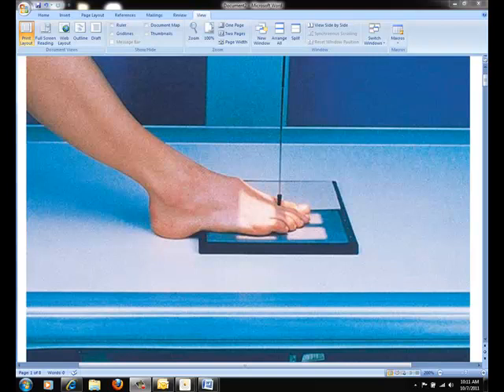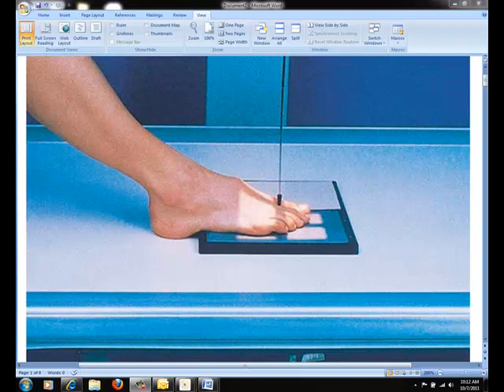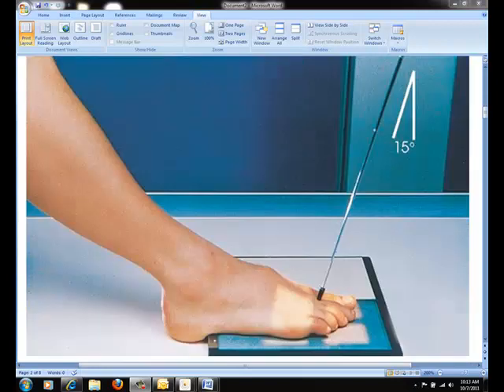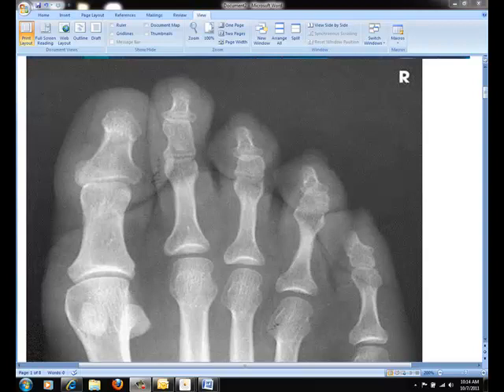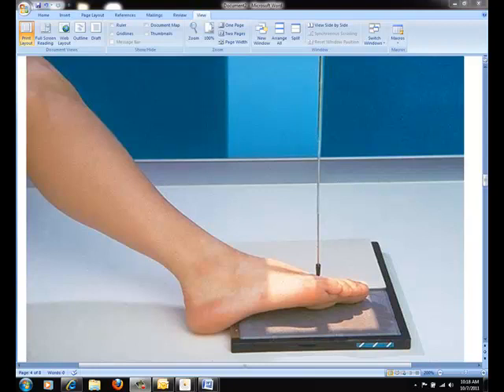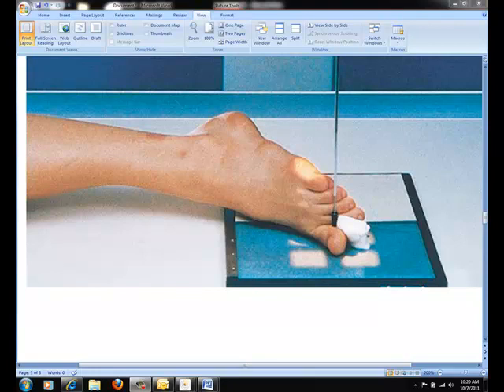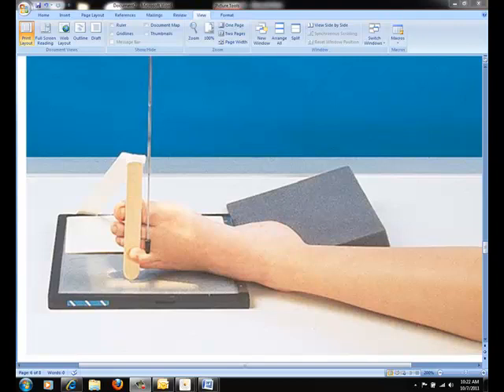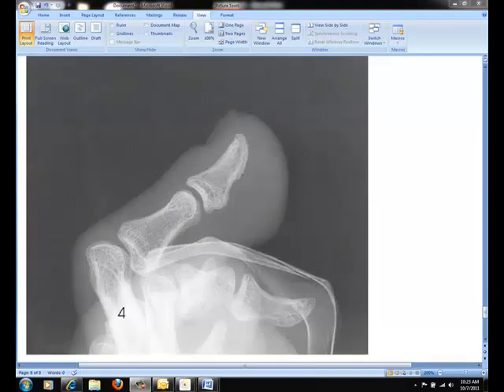Toes iPod and iPhone 20111007 10